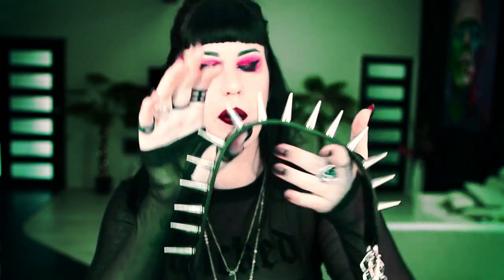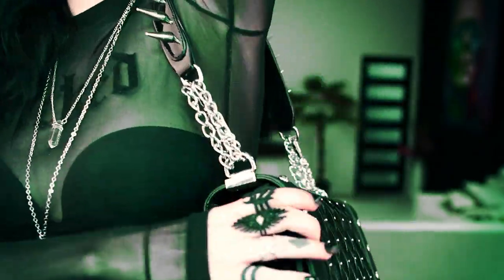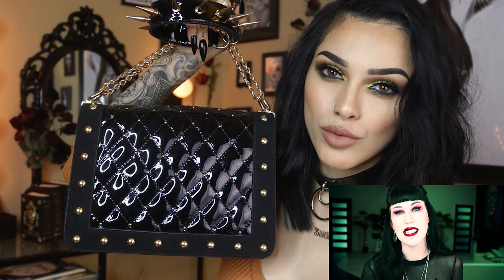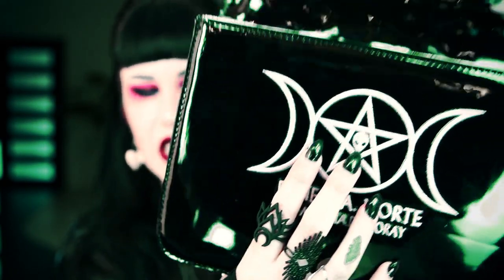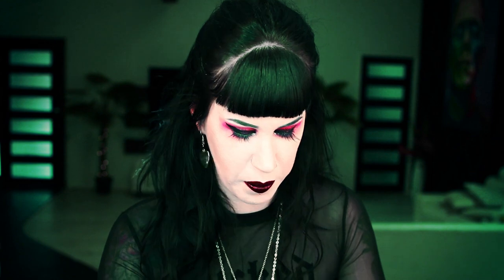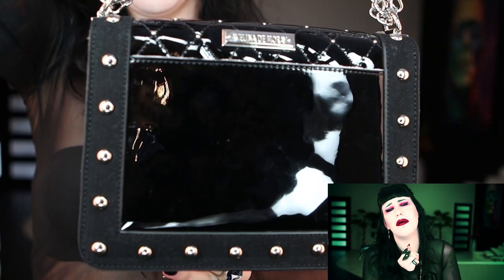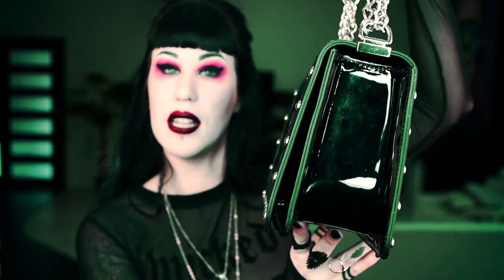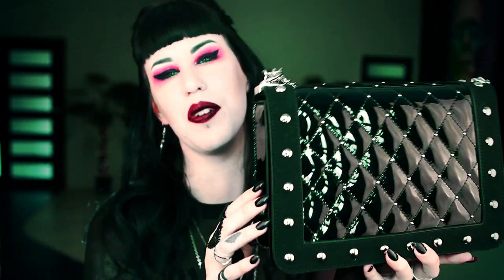New Killer Handbag Released For Ezme L.A Morte! | Avelina De Moray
||| CLICK HERE for more links, info! |||

Avelina De Moray
West Tamworth
New South Wales
Australia, 2340

VIDEO DESCRIPTION:
This video is all about the gorgeous new bag, designed for the badass bade EZME L.A MORTE.

Price: $149.95.

DIMENSIONS:
25cm Wide
18cm High
10cm Deep